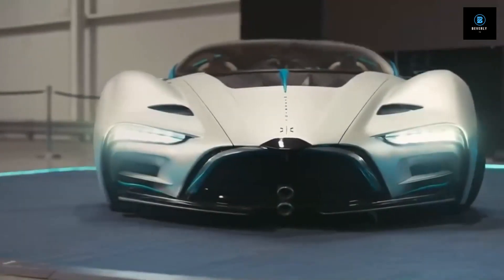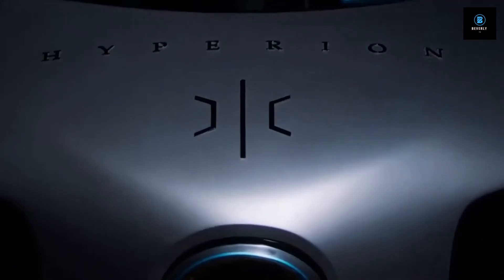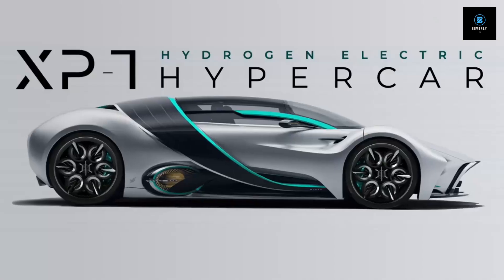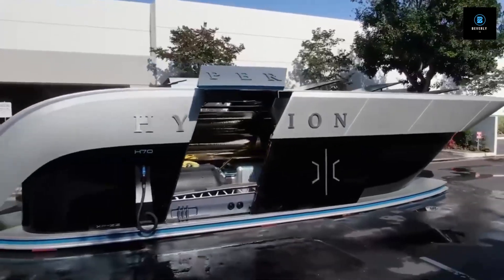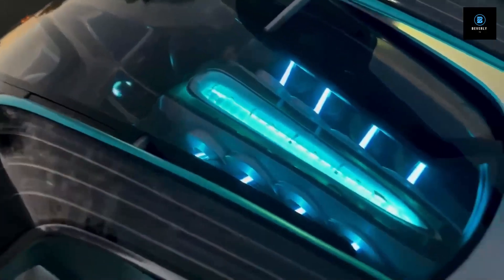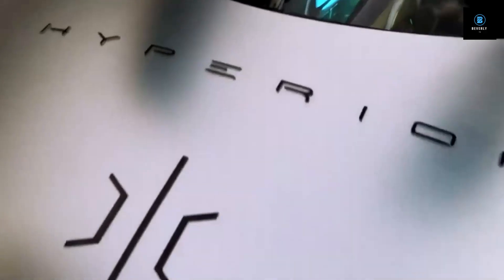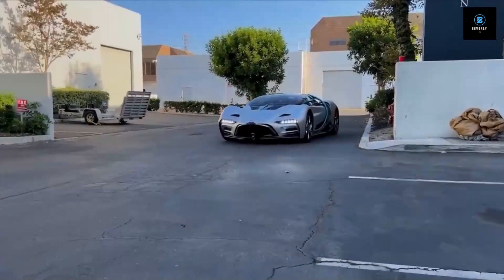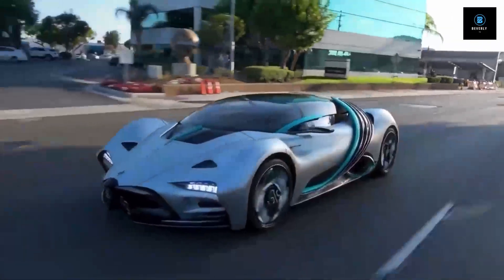Revolutionary Water-Powered Hypercar | NASA Tech Marvel | Space S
Discover the future of automotive engineering with  Space S as we showcase the Hyperion XP-1, a groundbreaking hypercar that redefines speed and sustainability. Fueled by a cutting-edge hydrogen propulsion system, this marvel doesn't just move, it propels forward, leaving nothing but water in its wake. Boasting rapid charging in under 5 minutes and an astonishing range exceeding 1500km, the XP-1's performance is as impressive as its efficiency. From 0 to 100km/h in a mere 2.2 seconds to a maximum velocity that soars past 350km/h, join Alex for an exclusive exploration into one of the most innovative vehicles ever conceived.